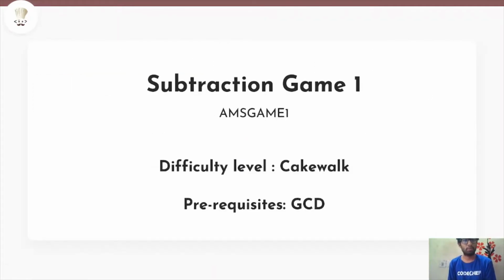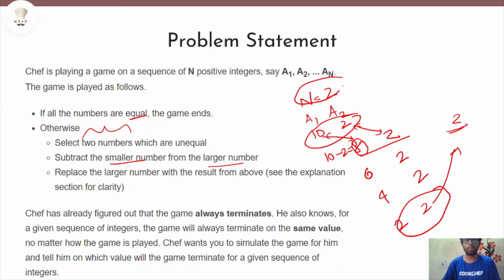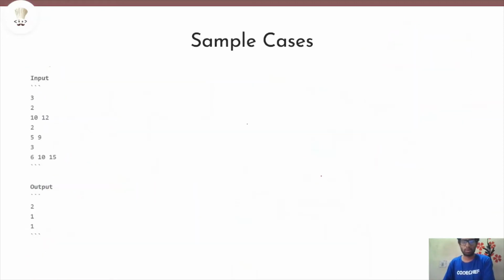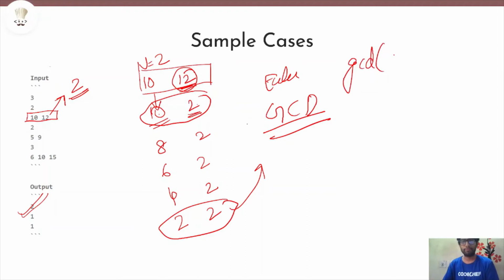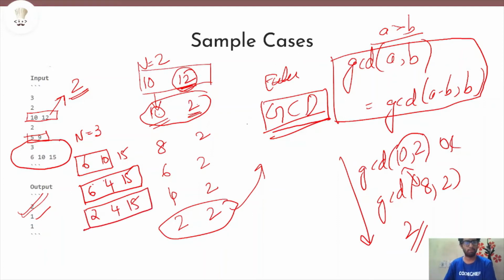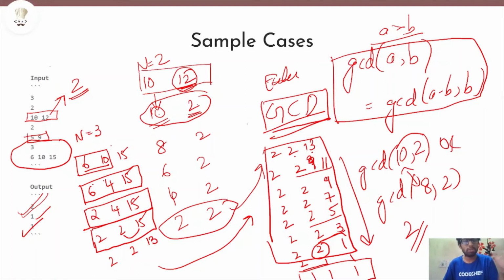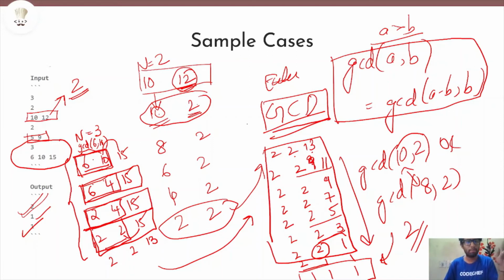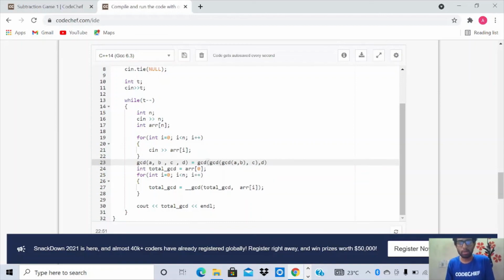AMSGAME1 | Subtraction Game 1 | Coding with Logic: CP Problems Solved cakewalk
Improve your skills and logic and master the art of Competitive Programming with CodeChef. It's best if you can solve it yourself. But if you can't, you can always check out the detailed explanation of the problem by our expert educators in these videos where top coders and experts in the industry will explain questions of varying difficulty in detail. In this video, Athreya Uppili will be discussing the problem: Subtraction Game 1 (AMSGAME1).

You can skip to watch the relevant parts:
Timestamps
00:00 - Introduction
00:17 - Problem Statement
02:41 - Sample Cases and Approach
08:24 - Code